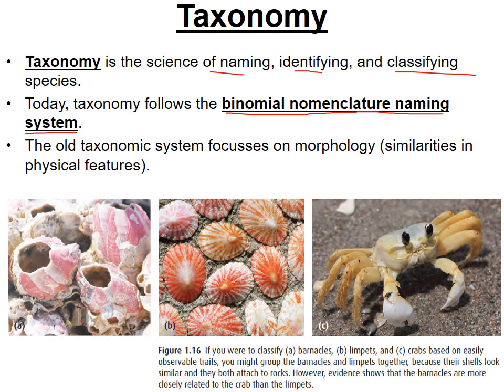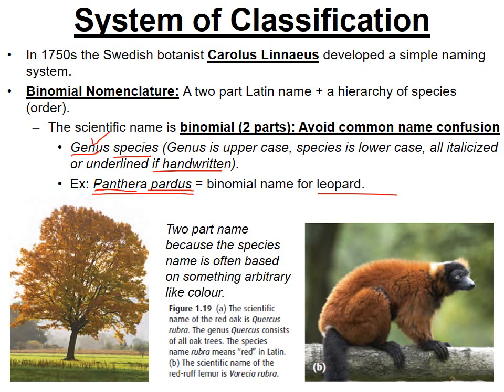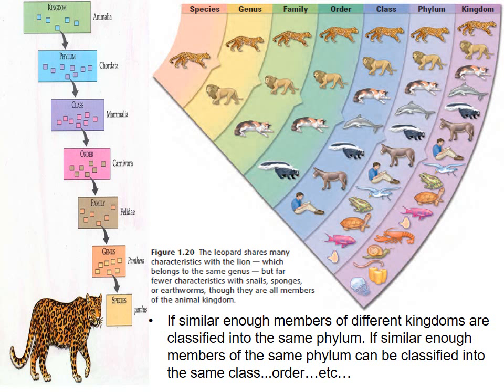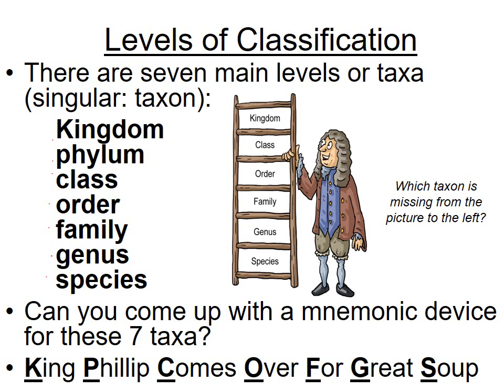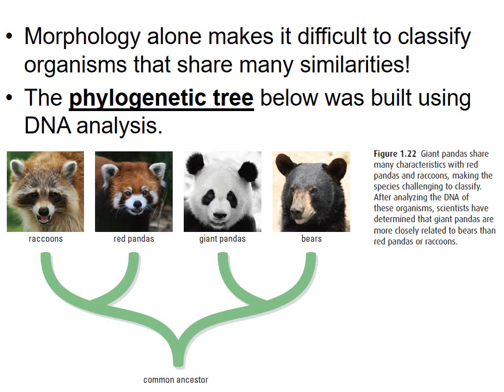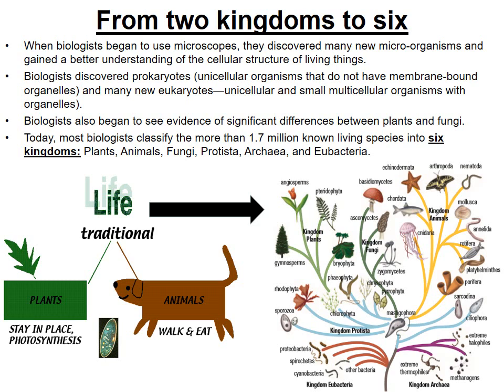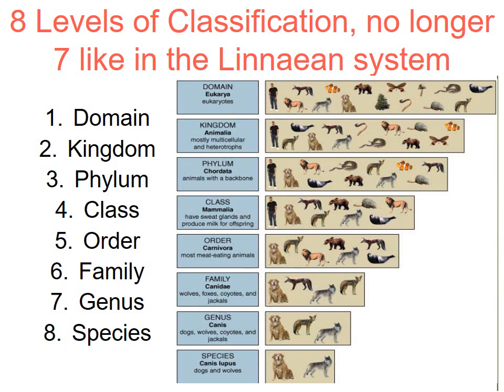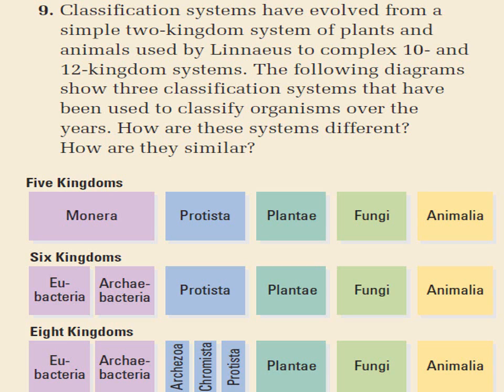Biodiversity part 2